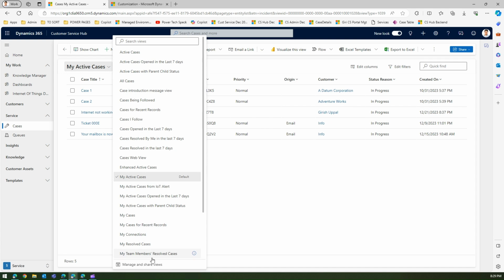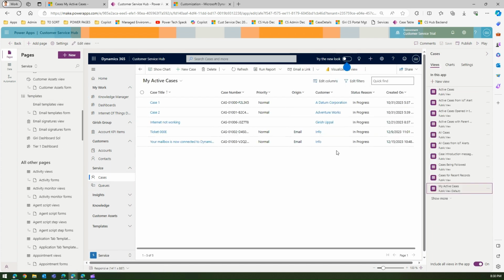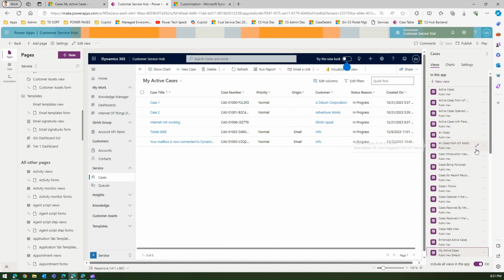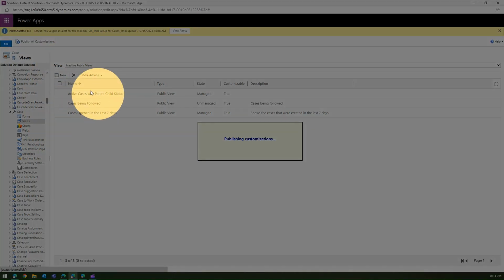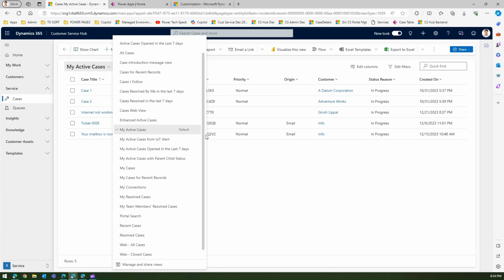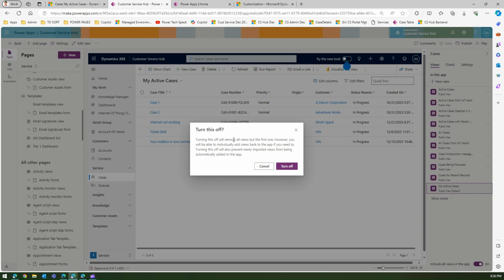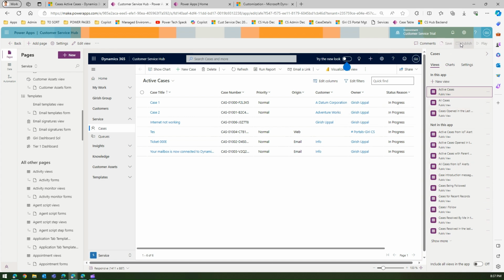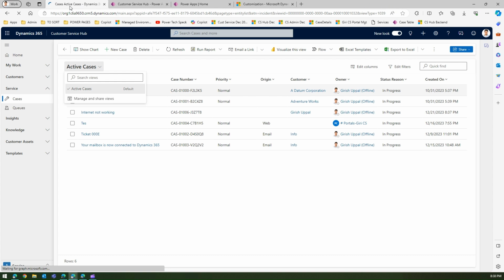How to hide out of the box Views in Microsoft Dynamics 365 Customer Service application?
This video shows you multiple options to hide or show out of the box views (enable or disable views) provided within the Dynamics 365 Customer Service Hub application.

Classic interface and Modern Interface both provides an option to hide views in Microsoft Dynamics 365 Customer Service application.

Girish Uppal walks you through multiple ways to hide views within Microsoft Dynamics 365 Customer service app - Customer Service Hub